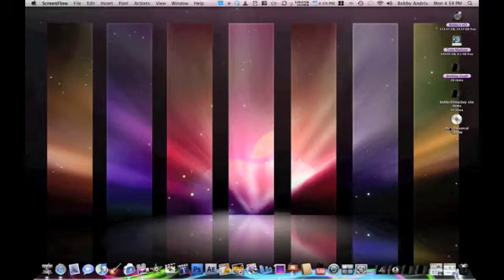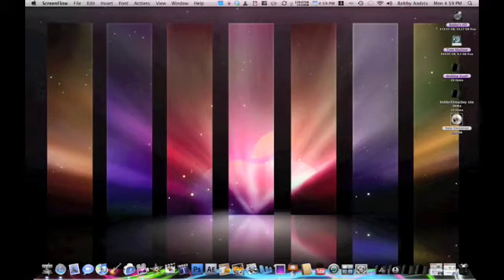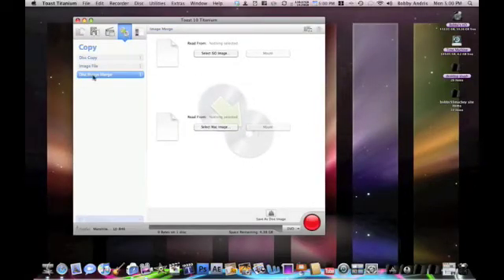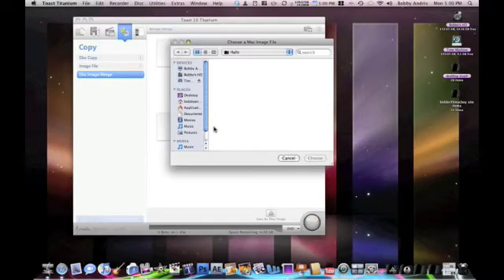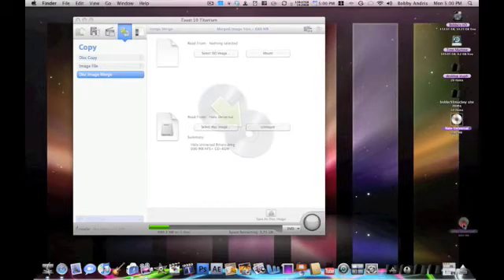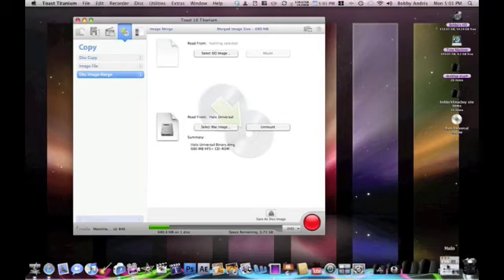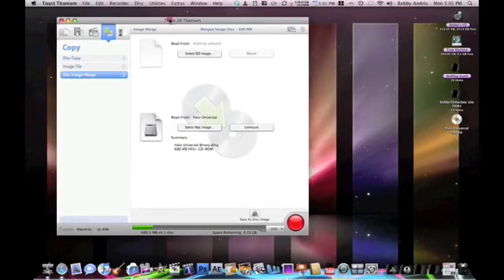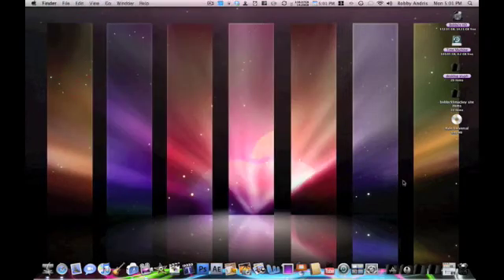How to mount a DMG as a disk image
This is a video showing you how to mount a dmg file as a disk image, this can be used in order to play video games that require a disk